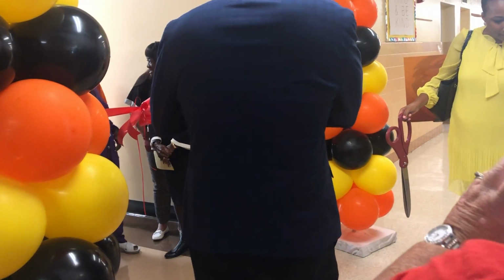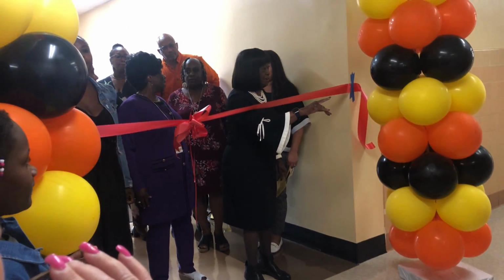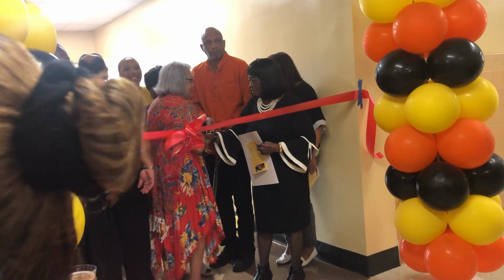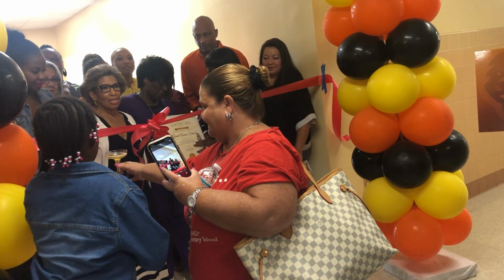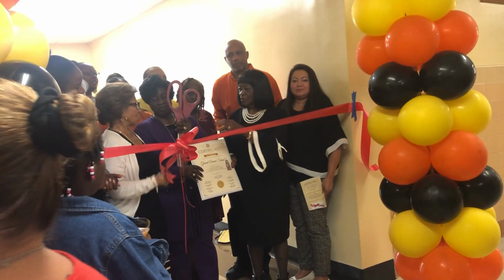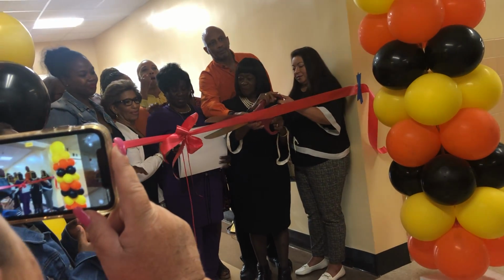Ribbon 🎀 cutting ceremony grand ave school